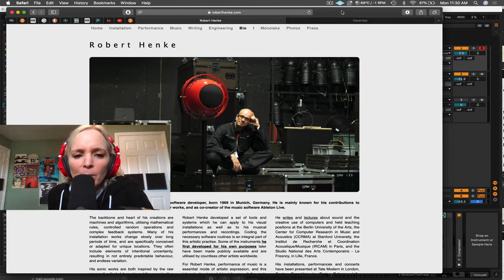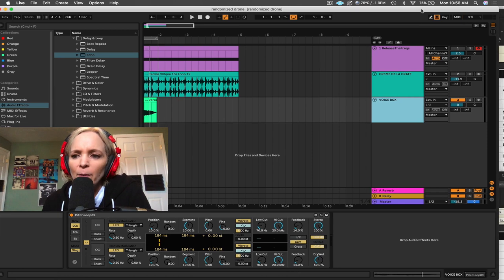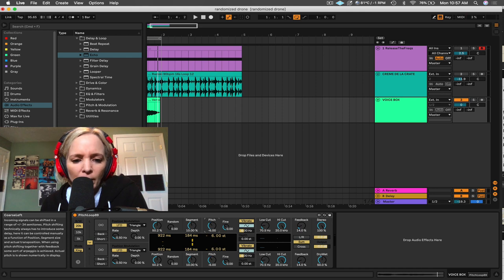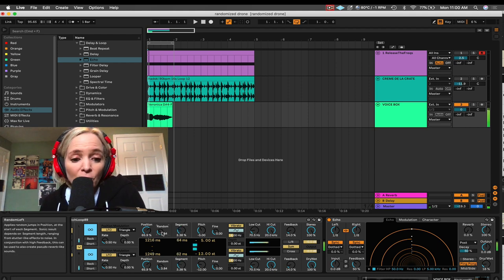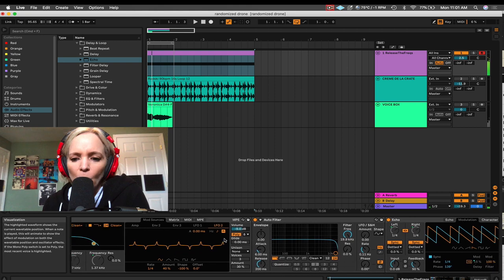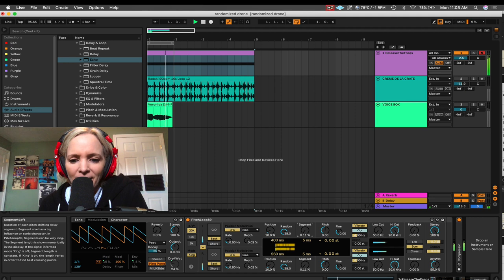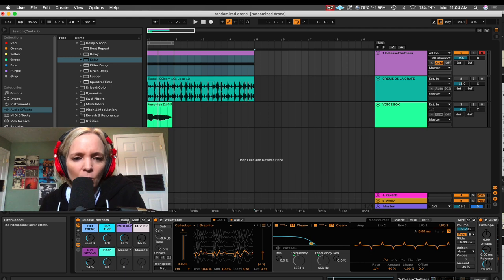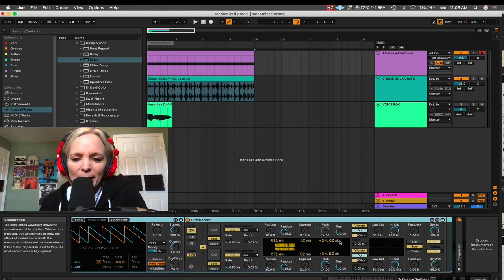Random Fun with Ableton Live 11's PitchLoop89!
In this video I will demo PitchLoop89, a brand new Max For Live device available with Ableton's Live 11 Suite.